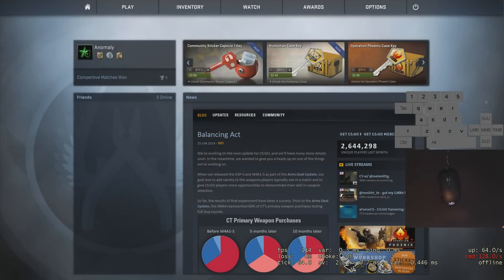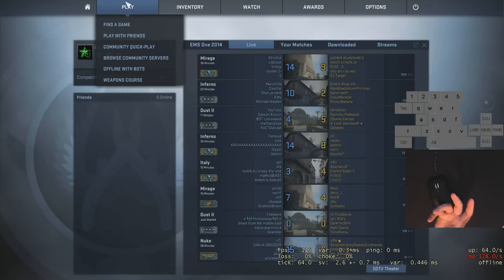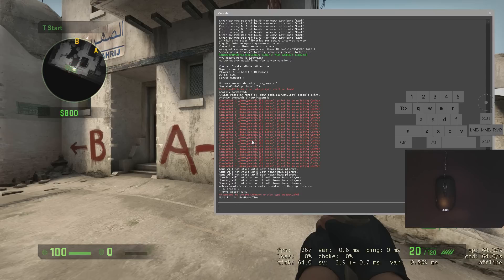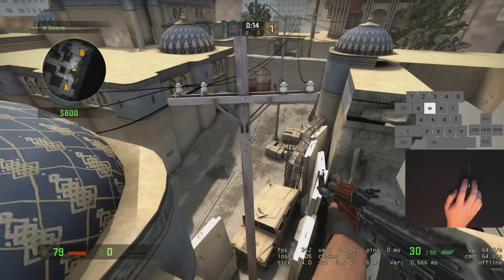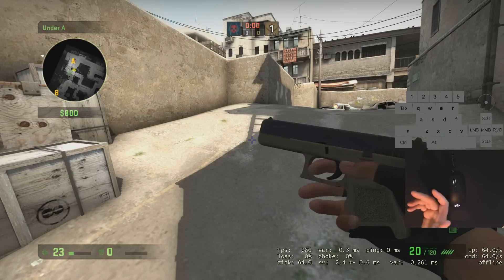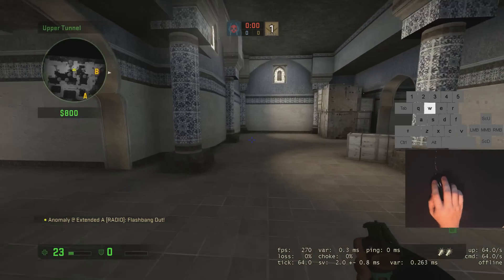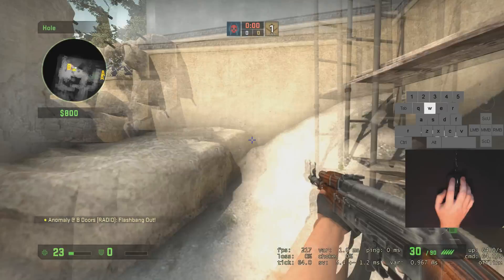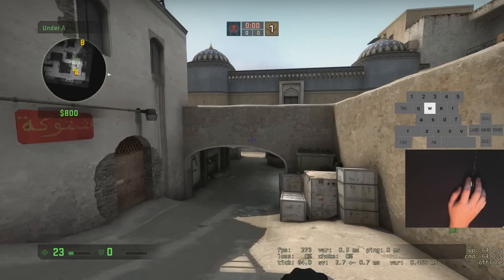How To Setup A Solo Practice Session In CS:GO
Today we take a look at how to setup for a little practice session in csgo.  Commands below.

Enable developer console in game options. (~ key open console)
sv_cheats 1
give weapon_ak47
give weapon_hegrenade
give weapon_smokegrenade
give weapon_flashbang
sv_infinite_ammo 1
bind h noclip

-Eventful (Tim)